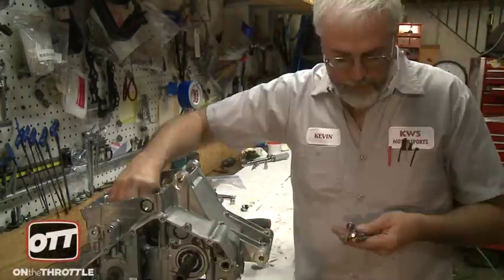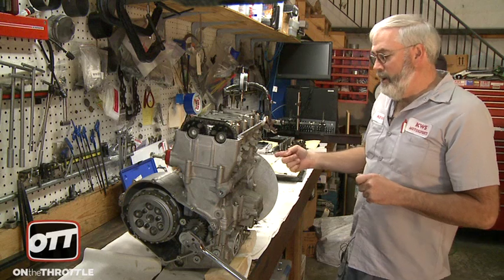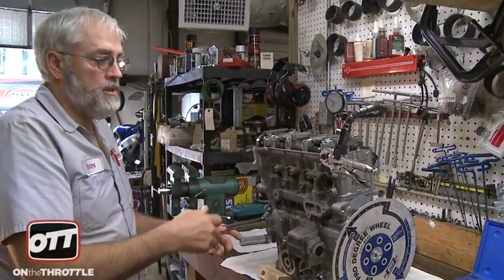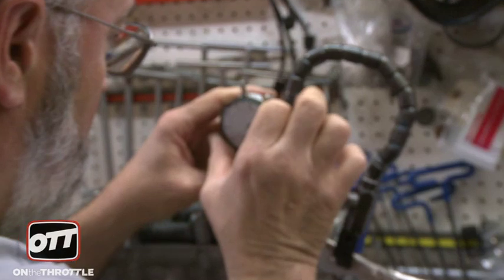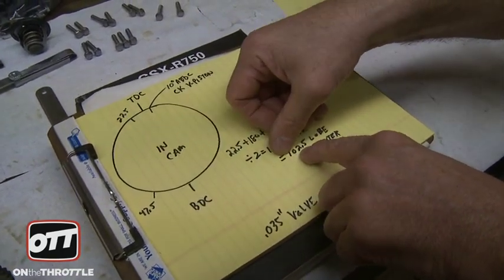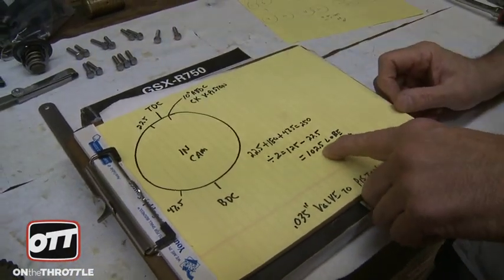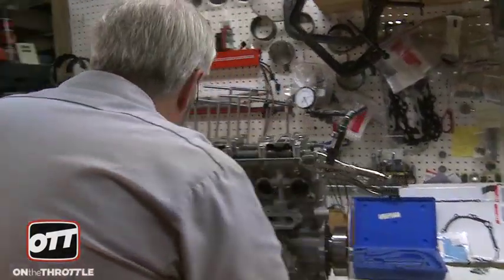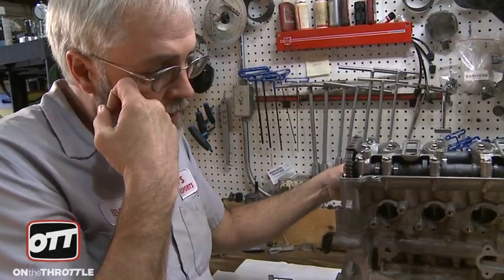KWS GSX-R750 cam timing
Set cam timing on a 2006 Suzuki GSX-R750 with KWS race shop owner and performance engine builder Kevin Hunt.